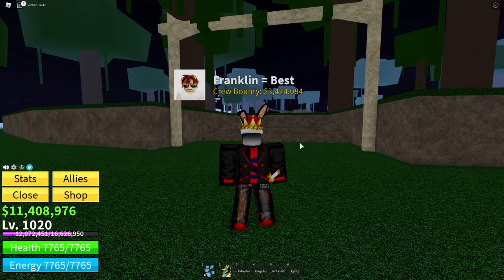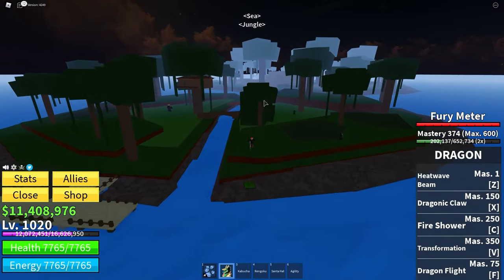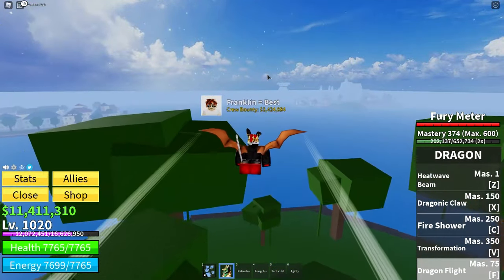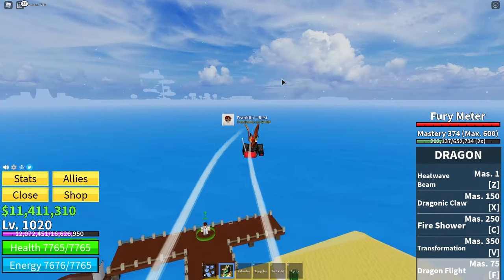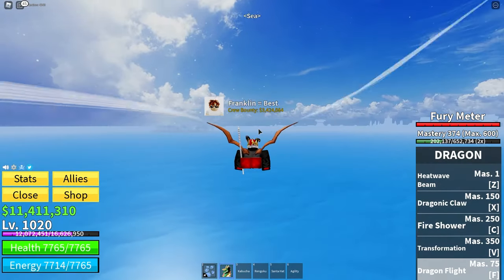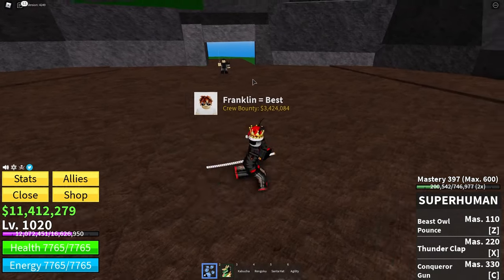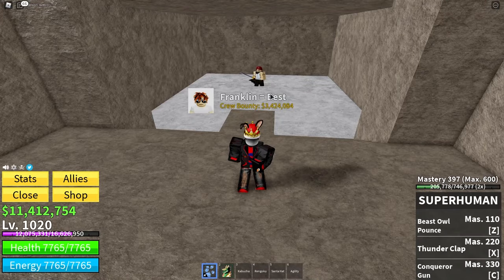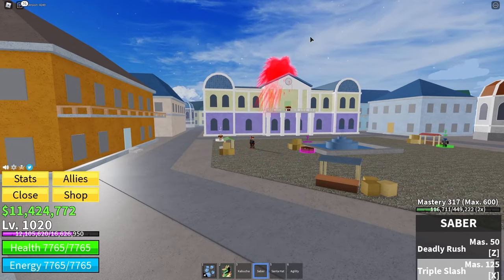HOW TO GET SABER V1 & V2 In Blox Fruits - Roblox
How to Guide to Get Saber V1! Plus bonus tip to upgrade to Saber V2! Blox Fruits!

Are you a keen Roblox player starting out and wanting to get a really great sword? Well this video will show you how YOU can get one of the BEST swords in the game and upgrade it, all for FREE! All you have to do is watch the video and follow the steps in Sike Chromes guide!

Saber (V1) requires to complete a giant and confusing puzzle.
Saber (V2) requires you to a certain amount of bounty and scoring a kill to gain bounty/honour with Saber V1 (or having it in your inventory)
Watch the Video for exact details!